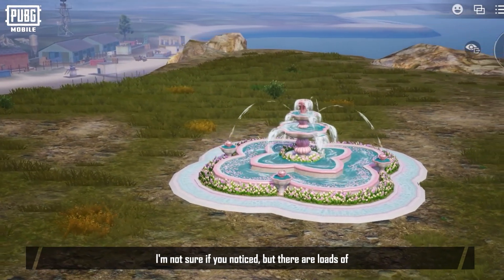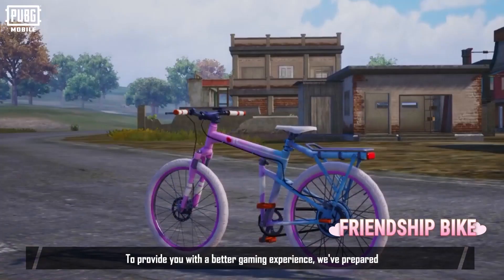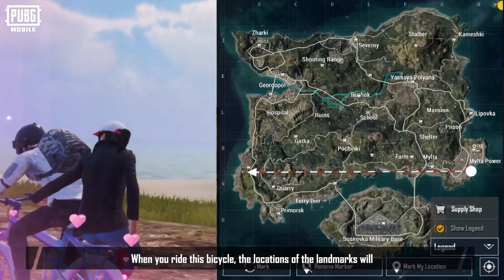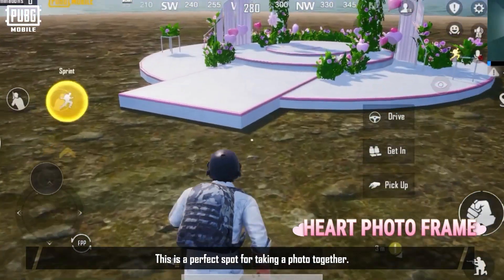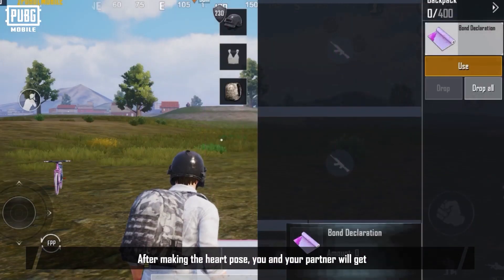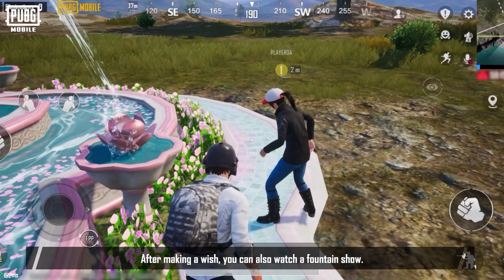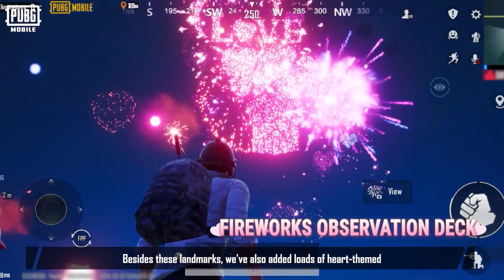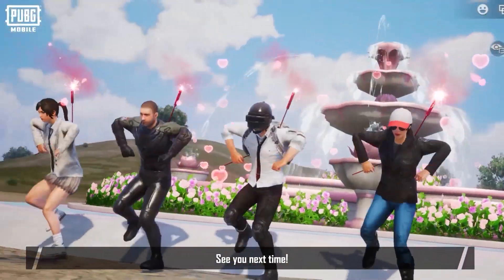Have you explored the new landmarks?